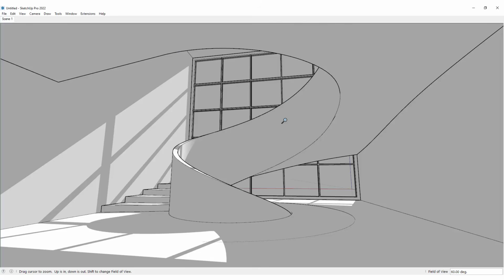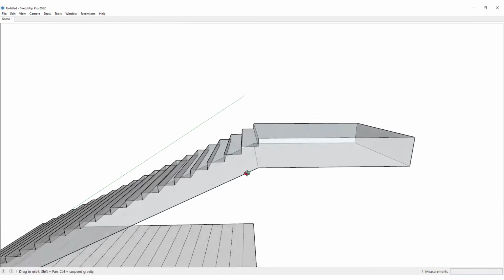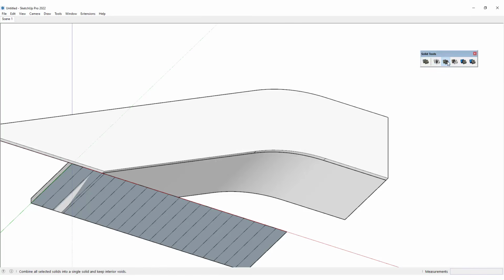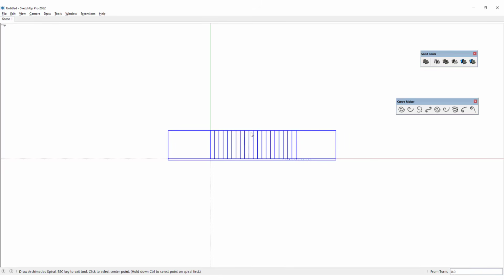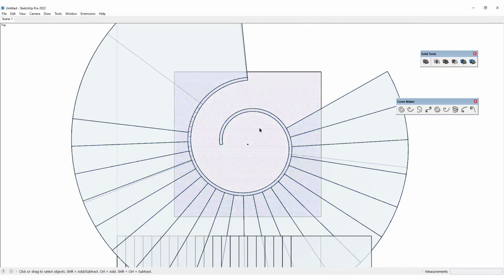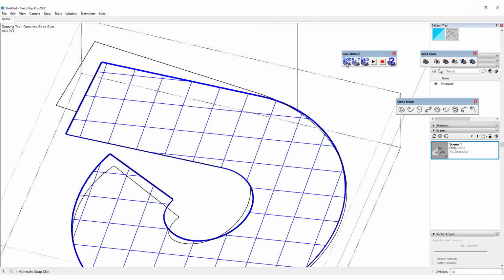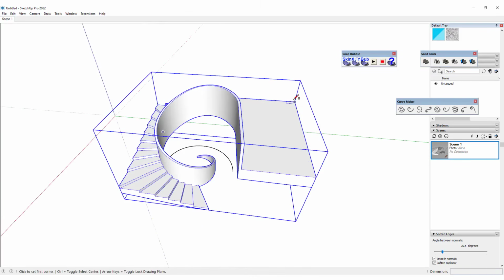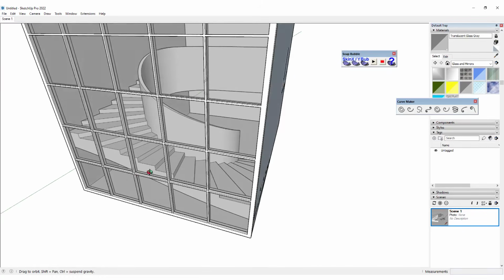How to model an interior spiral stair in Sketchup